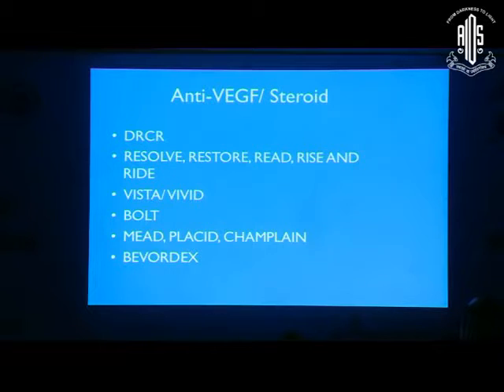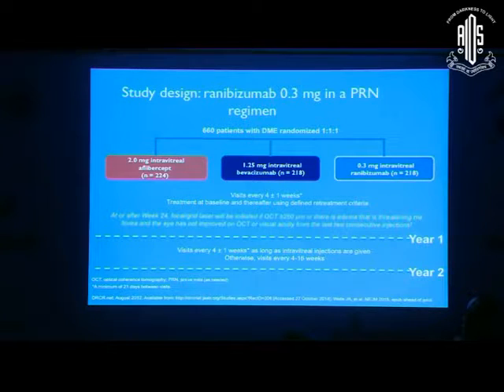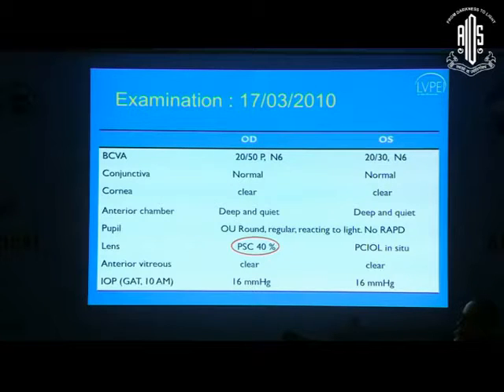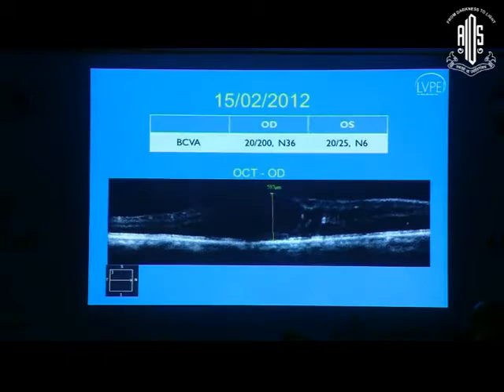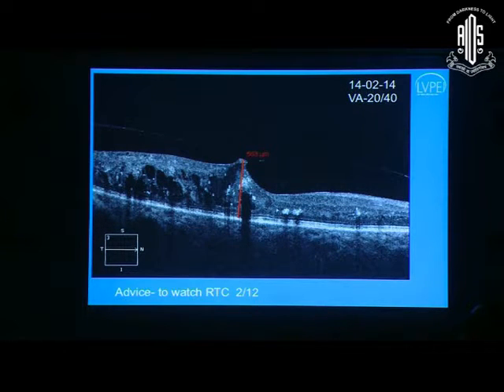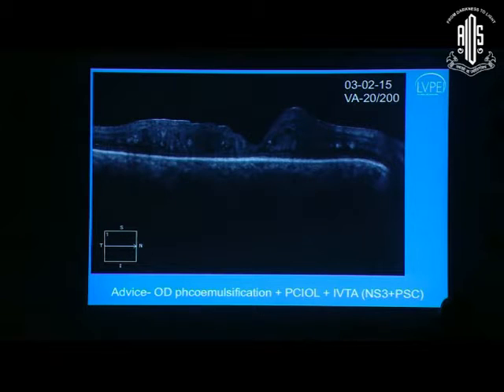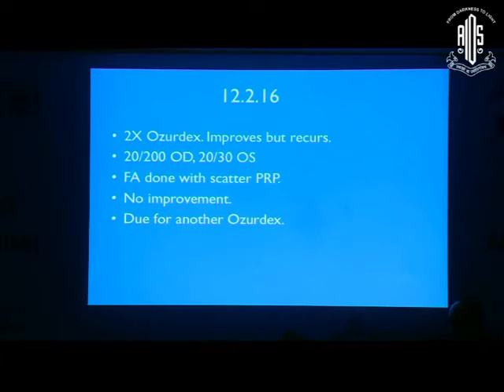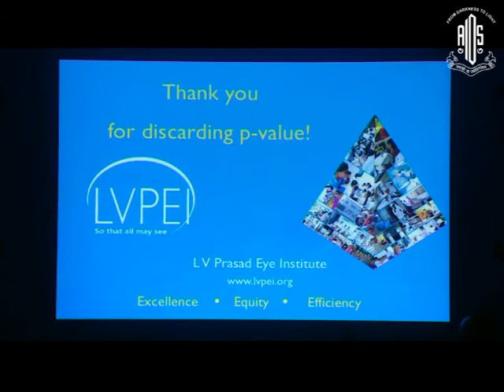Dr Narayanan R